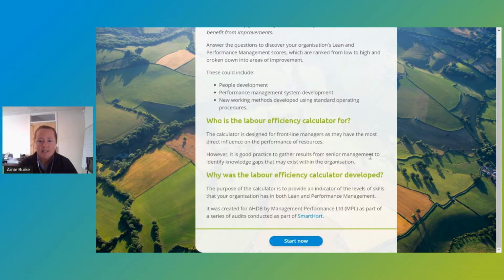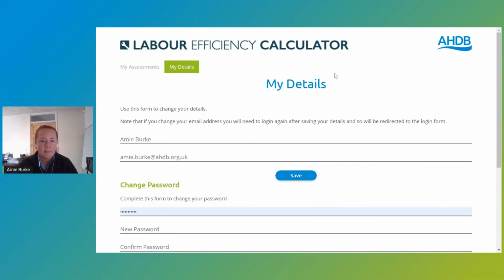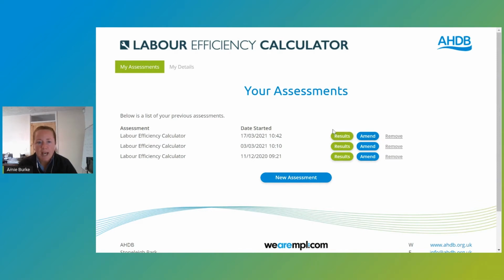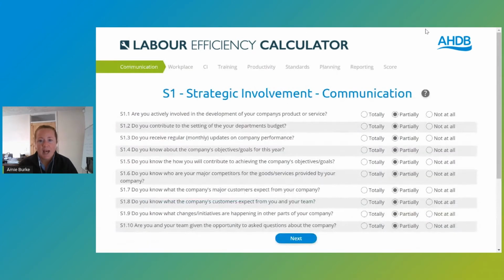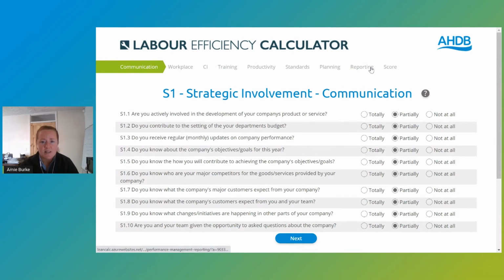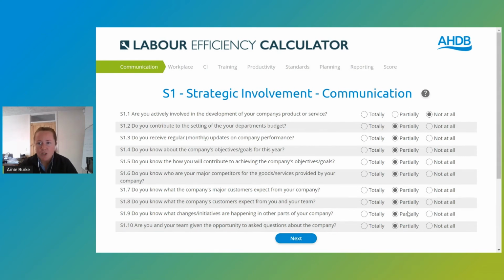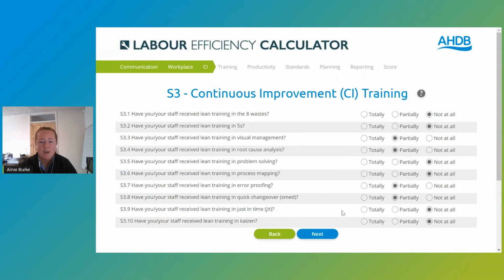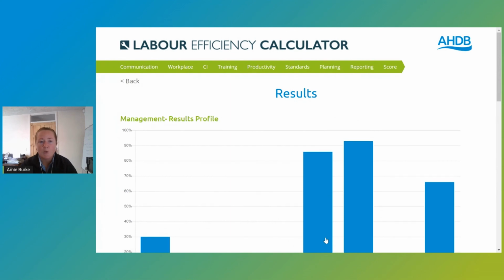Labour Efficiency Calculator "How to" video - Part 1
Self assess your own business with this easy to use tool.

This video will guide you through the functionality of the Labour Efficiency tool, working through the group of 10 questions for each of the 8 sections, building into the final report.

Find out where your business is performing efficiently and identify areas for focus, with links to templates to further support this.